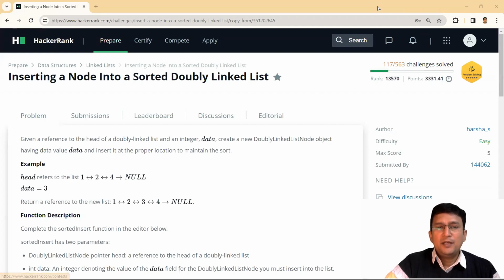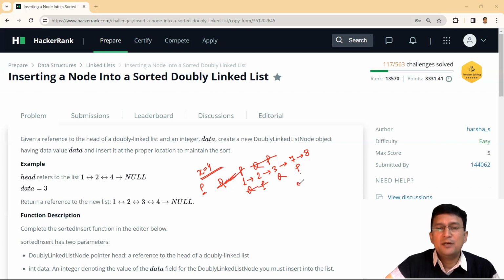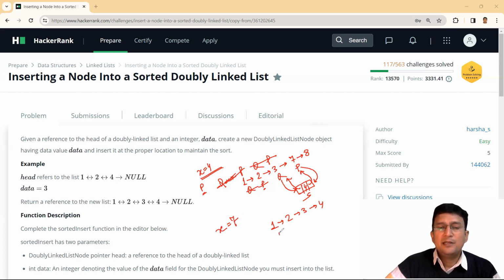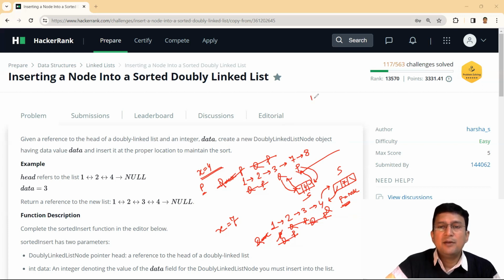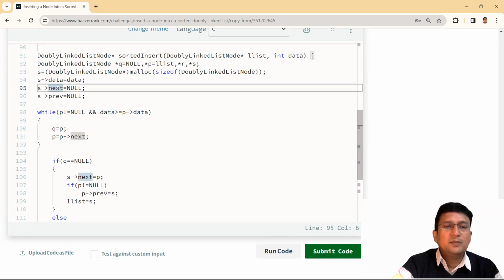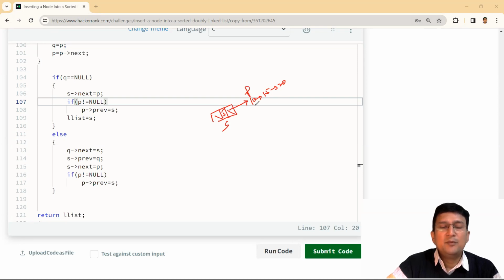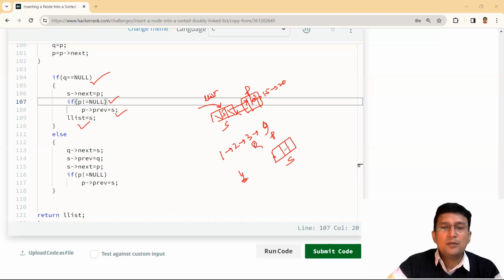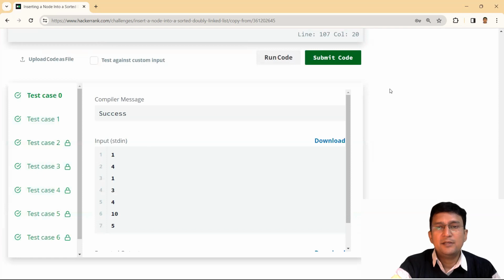14. Insert in Sorted doubly Linked List | Hackerrank Linked List Module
Insert in Sorted doubly Linked List | Hackerrank Linked List Module